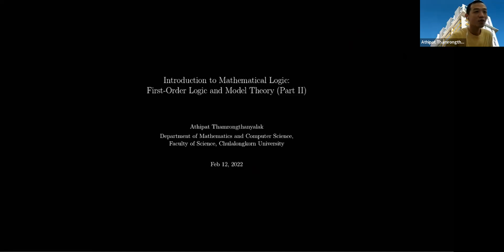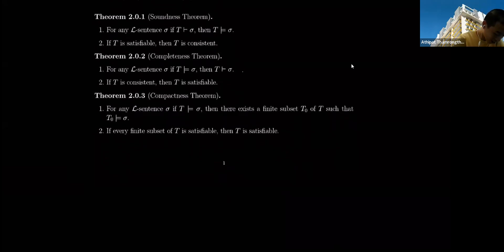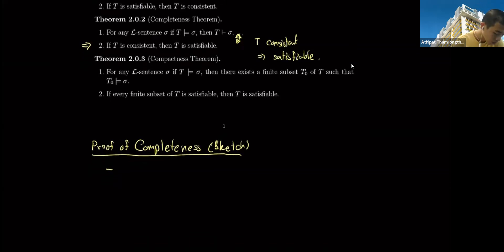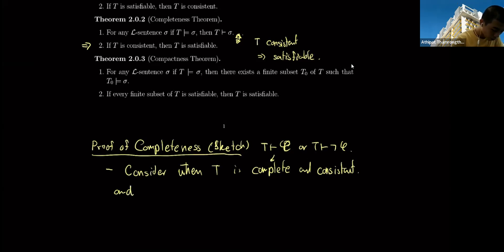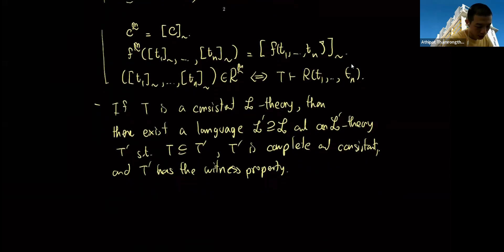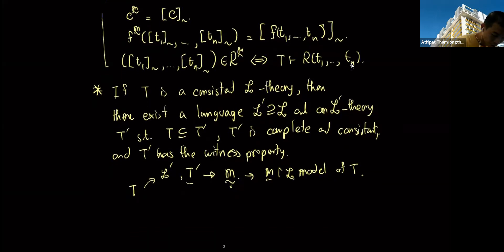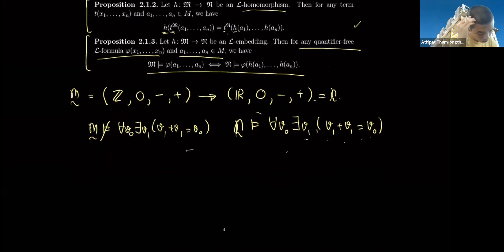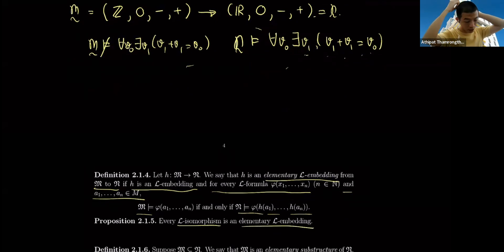1st Order Logic & Model Theory - Lecture 2 (before interruption)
Athipat Thamrongthanyalak, Chulalongkorn University